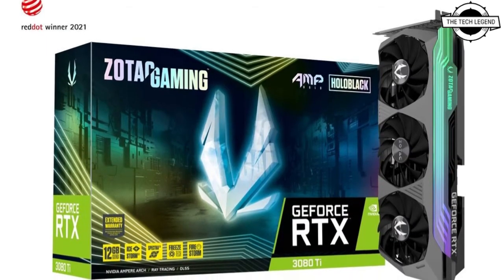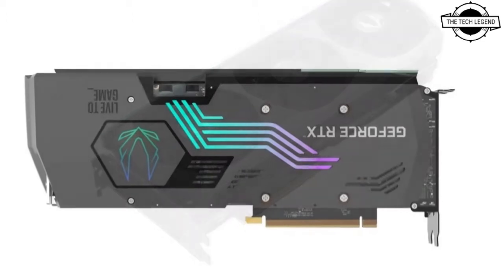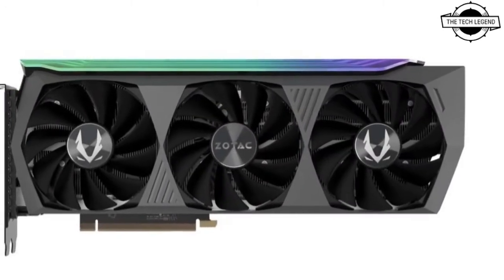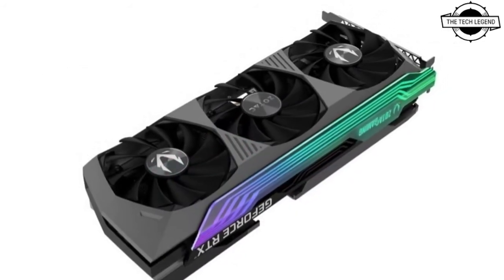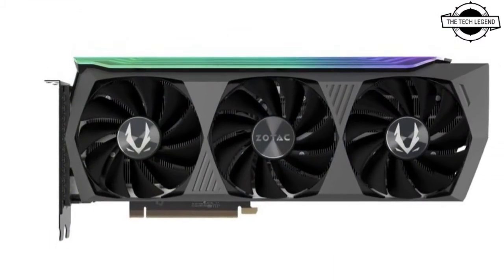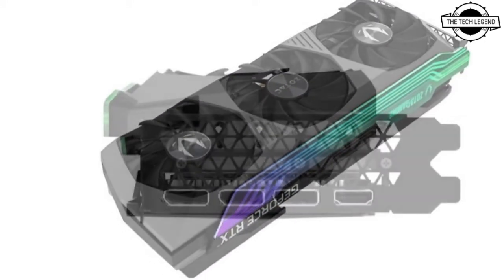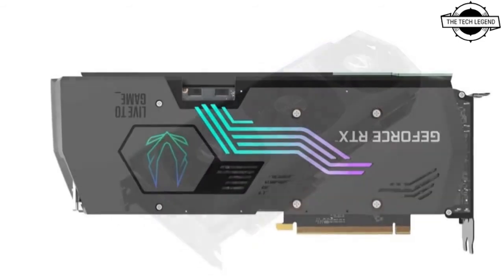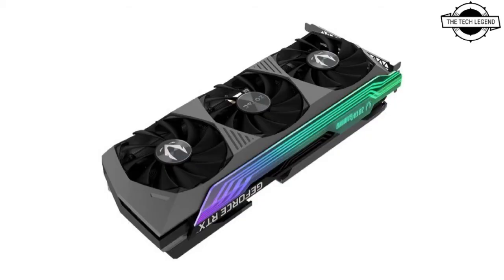ZOTAC RTX 3080 Ti and 3070 Ti Launched With HOLO Illumination | All SPec, Features And More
PRODUCT DETAILS & ORDER FROM AMAZON

Similar Products :-
In addition to the "Holo lighting ," which is a holographic finish with an illumination function, the card also comes with a rainbow-colored lighting feature. The VGA cooler is equipped with a triple-fan cooling system, which includes a newly designed fan that increases airflow by up to 10% compared to the previous model. It also has features such as a back plate with an illumination function, a 5V / 3pin connector for synchronizing LED strips, and a "Dual BIOS" that allows you to choose between "QUIET" and "AMPLIFY." The "ZOTAC GAMING GeForce RTX 3080 Ti AMP Extreme Holo" is a high-end model that is loaded with GeForce RTX 3080 Ti graphics processing technology. The key specifications are as follows: boost frequency of 1785MHz, memory speed of 19Gbps, memory bus width of 384bits, and equipped with GDDR6X visual memory of 12GB total capacity. In terms of output interfaces, there are three of them: DisplayPort 1.4ax3, HDMI2.1x1, an 8pin x3 auxiliary power connector, and a PCI-Express4.0 bus interface (x16). There are 352.9 mm in length, 144.7 mm in breadth, and 59.7 mm in thickness on the main body of the device. Compared to the higher-end variant, the "ZOTAC GAMING GeForce RTX 3070 Ti AMP Extreme Holo" has a lesser price and is equipped with GeForce RTX 3070 Ti. The key specifications are as follows: boost frequency of 1890MHz, memory speed of 19Gbps, memory bus width of 256bits, and equipped with GDDR6X visual memory of 8GB capacity. In terms of output interfaces, there are three of them: DisplayPort 1.4ax3, HDMI2.1x1, an 8pin x3 auxiliary power connector, and a PCI-Express4.0 bus interface (x16). There are 352.9 mm in length, 144.7 mm in breadth, and 59.7 mm in thickness on the main body of the device.